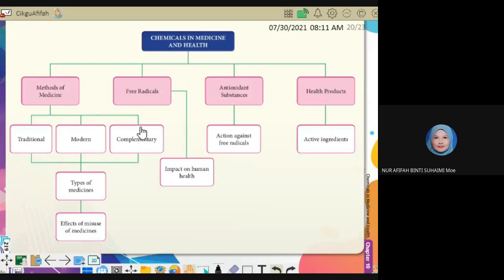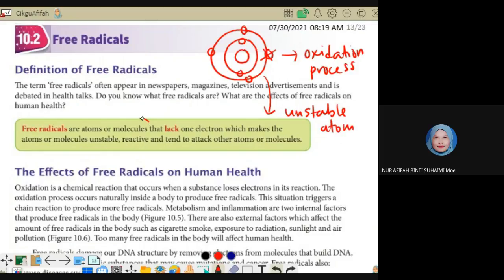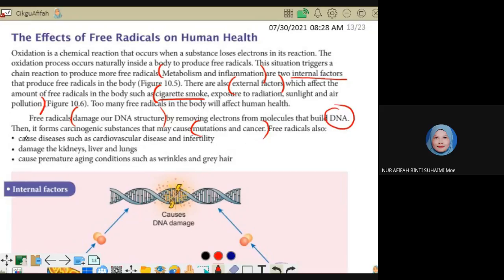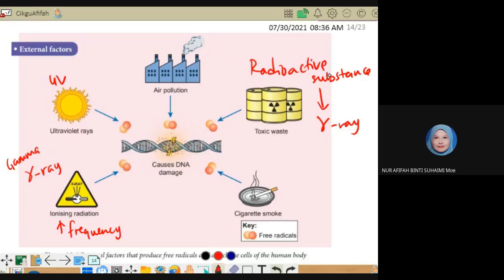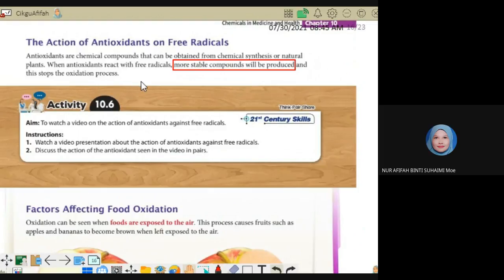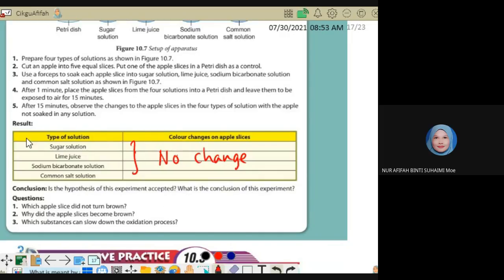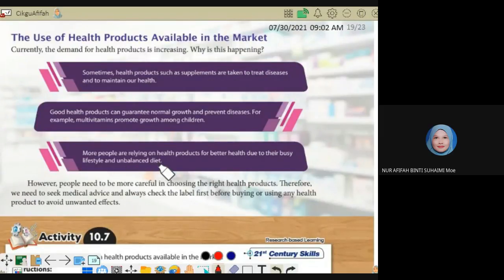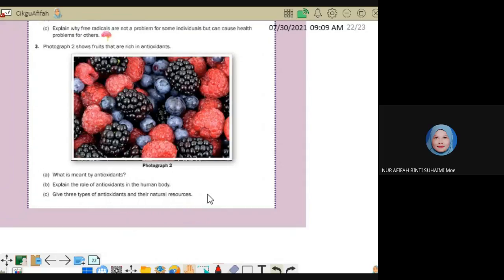CHEMICAL IN MEDICINE AND HEALTH